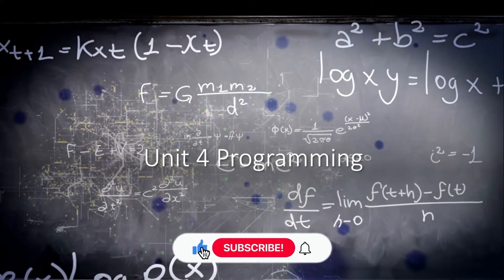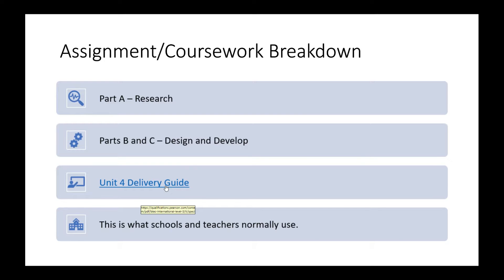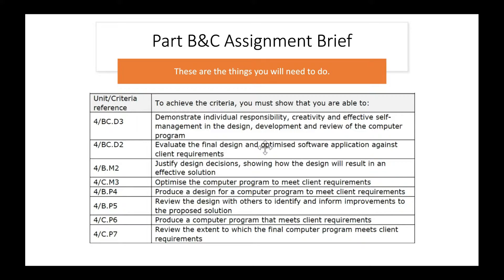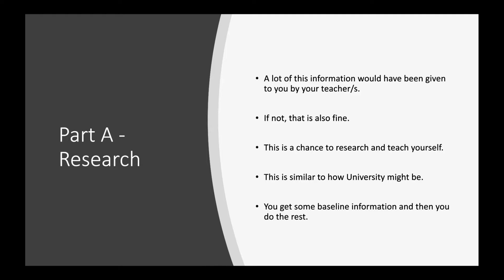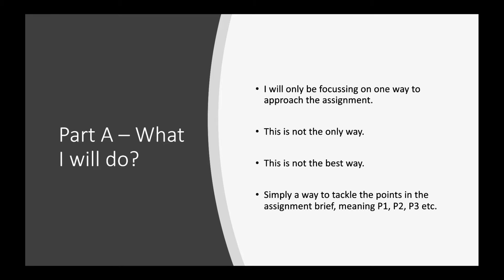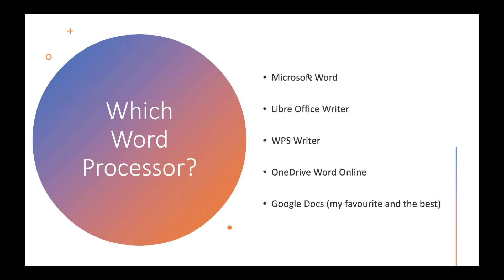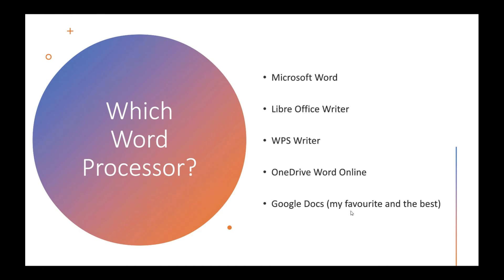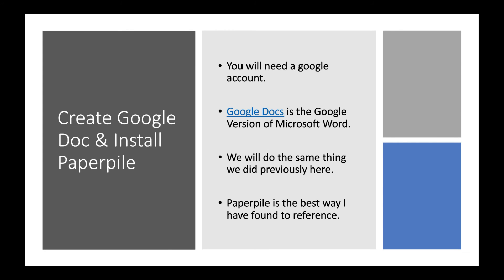BTEC Level 3 IT - Unit 4 - Programming - Part 01 - UNIT INTRO 1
BTEC Level 3 IT - Unit 4 - Programming - Part 01 - UNIT INTRODUCTION 1